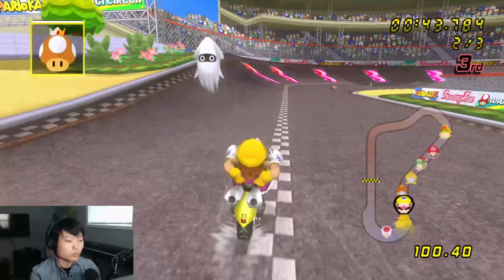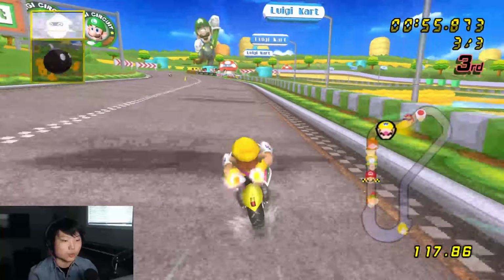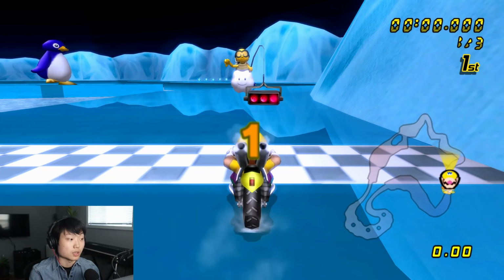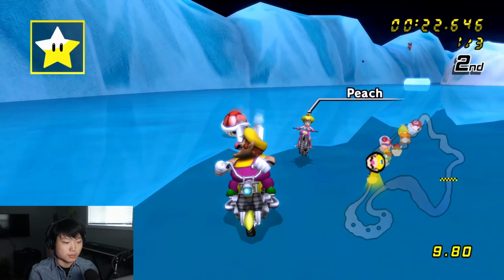The Wario Bike | Mario Kart Riibalanced